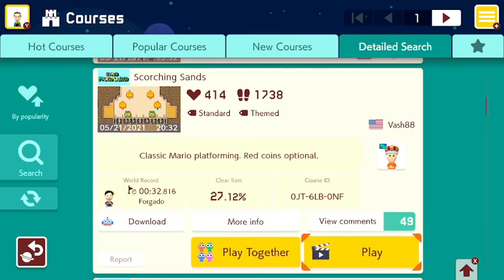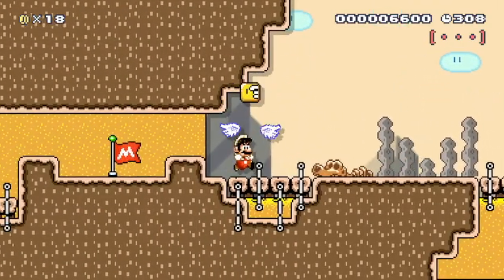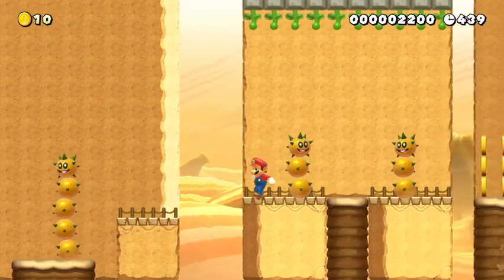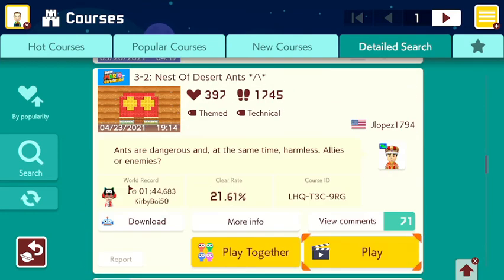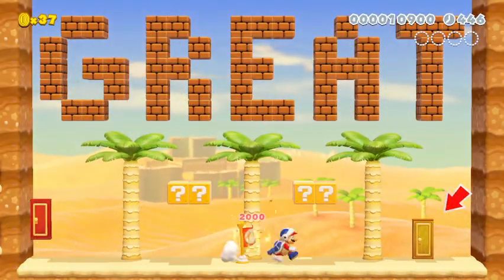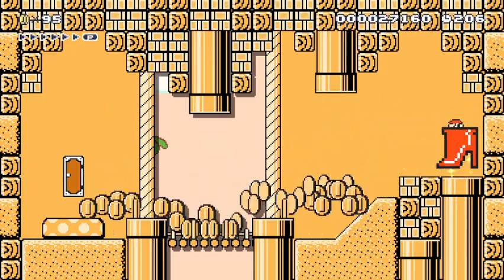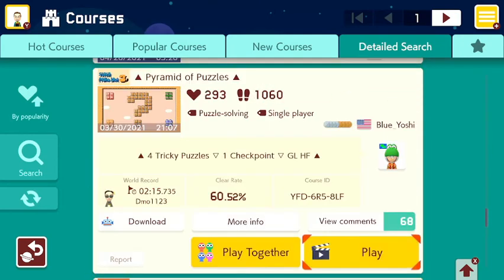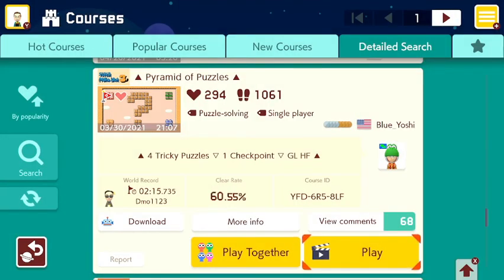Desert Levels with Mario! - Super Mario Maker 2